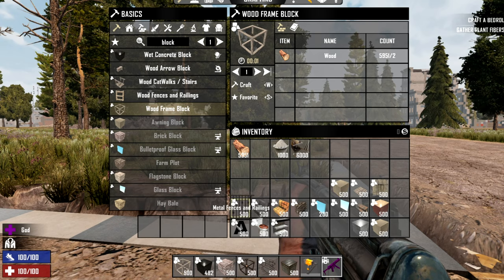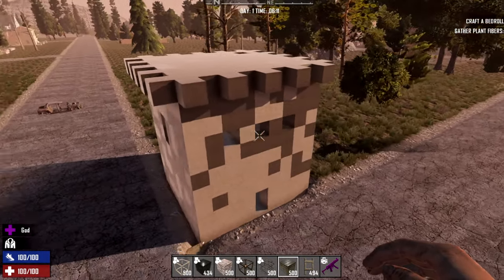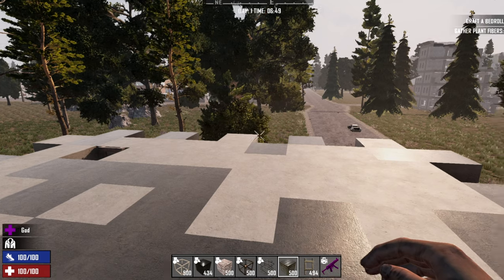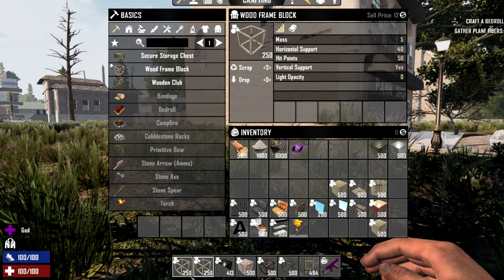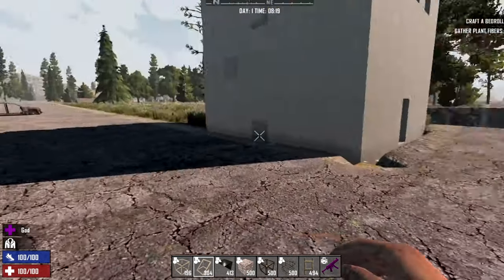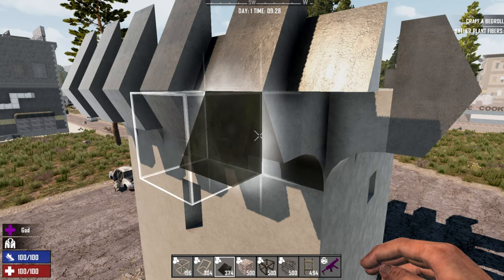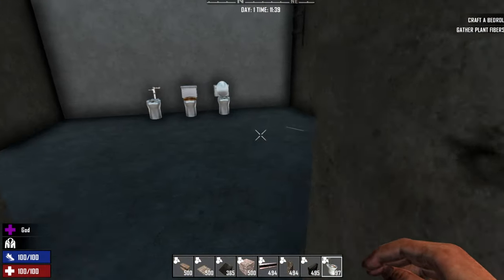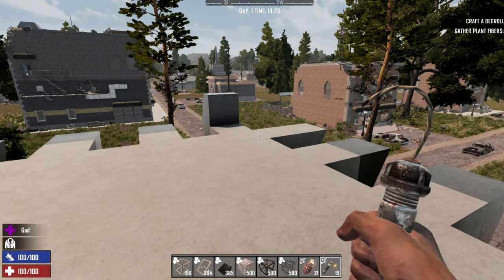Shape Menu 7 Days to Die ALPHA 18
A New Way To Build. Build a block type and press R to get the shape menu to pop up. Hold R to see the other options. Find the block you want to use and then click on it. BAM that easy. I build a little tower with some nice MACHICOLATIONS! on it with the help of the shape menu. It works well except for a little catch when playing an actioney game.

MOAR 7DAYSTODIE VIDEOS